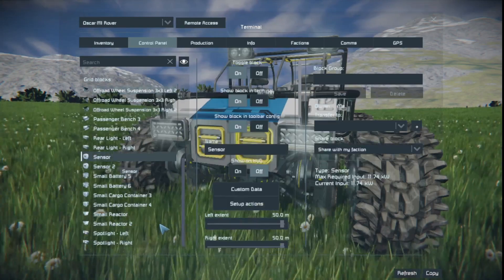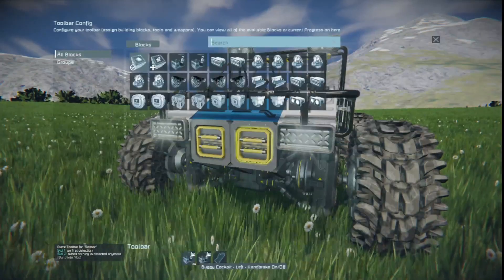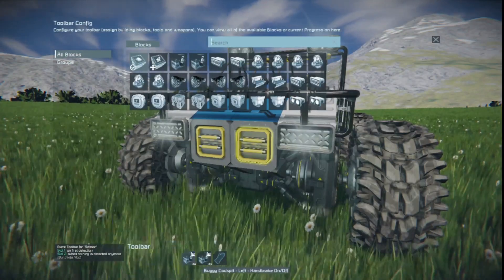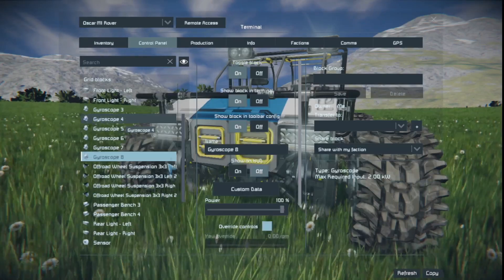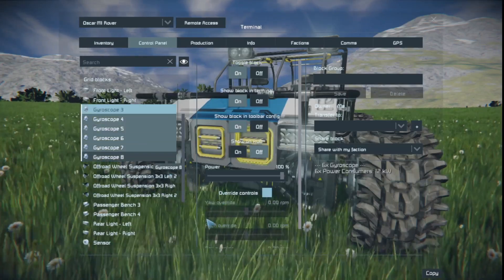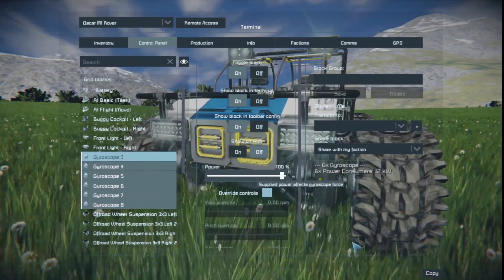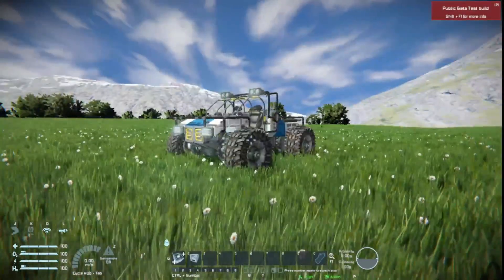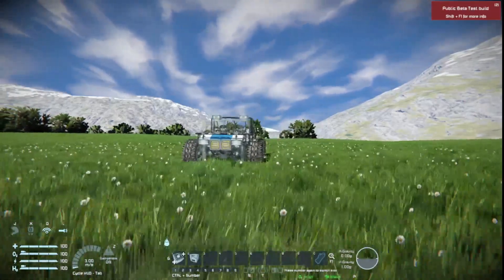Space Engineers: Automatons - Automated Rovers - Follow me Oscar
This is a short tutorial video on how to use the AI blocks to get a rover that will follow you, can be used on any sized rover.
Want to check out the community that I mod for and make some new friends that will help you get better at the game?